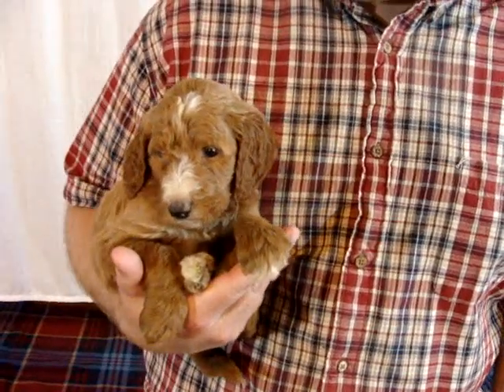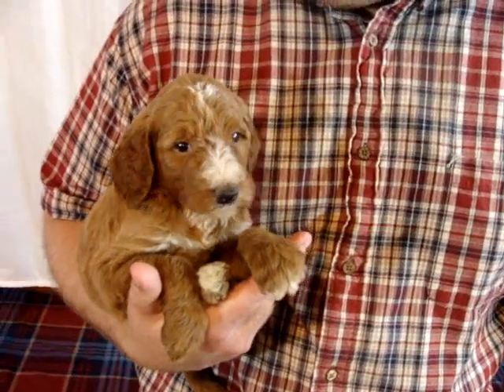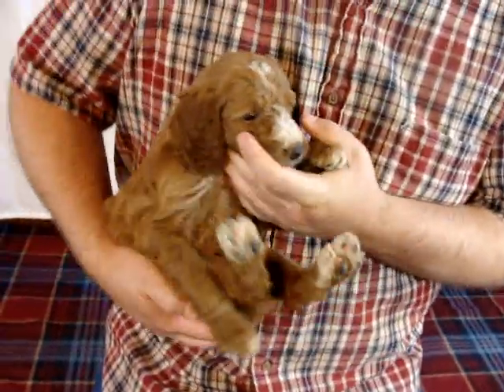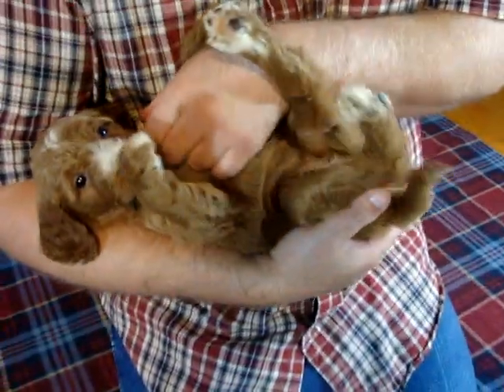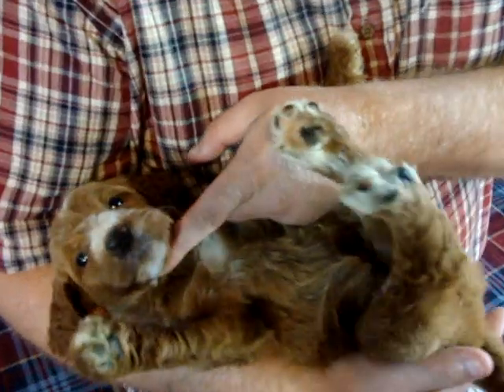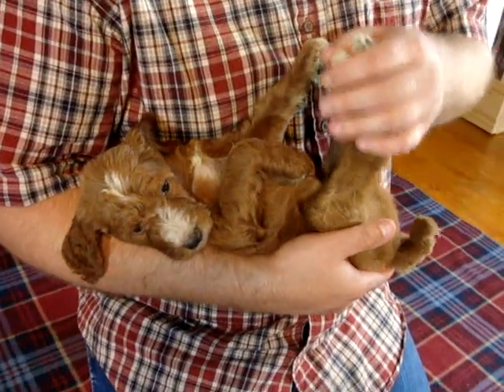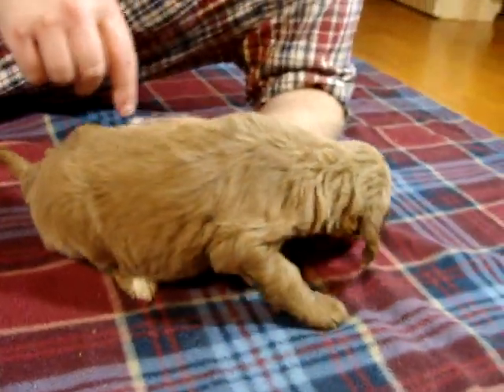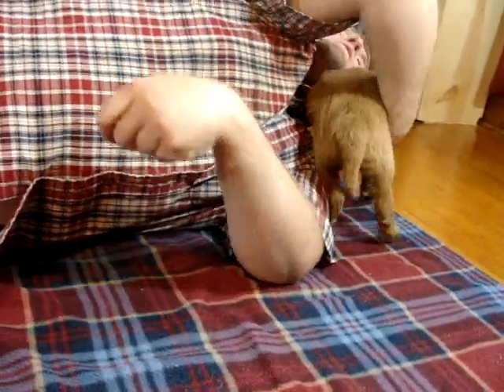"Cinderella" the Gorgeous Red Irish Doodle Puppy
Cinderella is our beautiful red Irish Doodle puppy! See how cute she is!